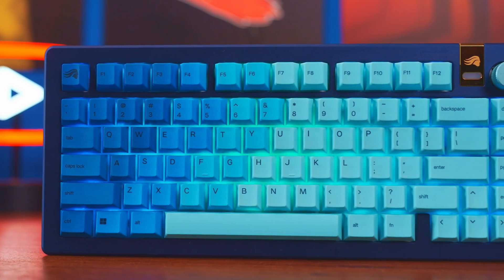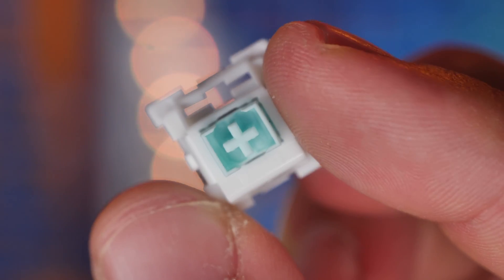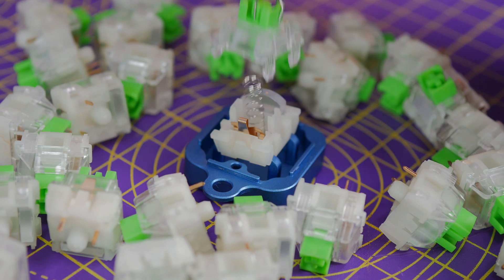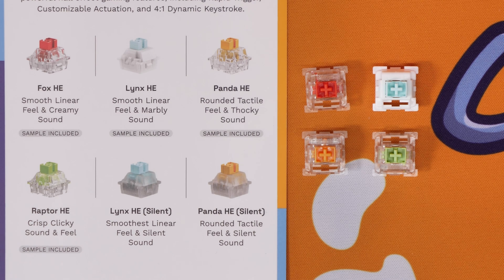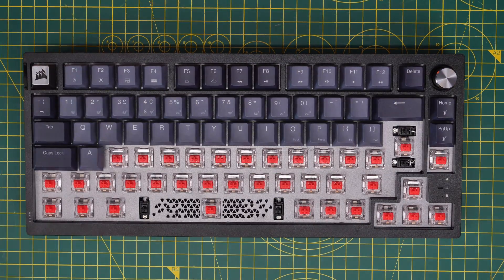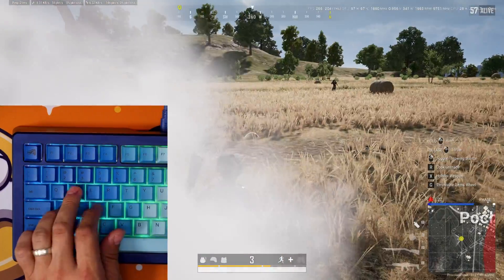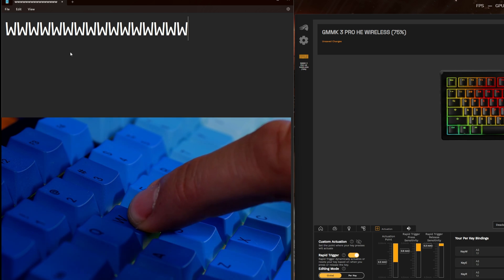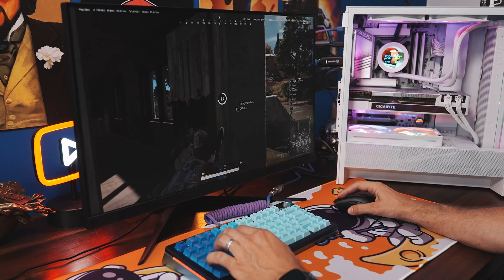What are Hall Effect switches and why are they so great for gaming?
In this video I'm explaining what Hall Effect keyboard switches are, how they work and what the benefits of them can be. I'm showing you these with the Glorious GMMK 3 Pro HE (which I've got a separate video and talking about the difference between standard mechanical switches and Hall Effect switches with various examples.

There are several benefits to the way Hall Effect switches work, which is why they are so popular. Firstly, they're able to be tracked throughout the range of switch movement, meaning you can have adjustable actuation points in 0.1mm increments.

Secondly you can have Rapid Trigger settings which allow you to register a keypress again, without lifting the switch all the way up.

They are also easier to install than MX switches and accurate too.

See the full line-up of Glorious GMMK 3 keyboards on the Glorious

See deals on the Glorious GMMK 3 Pro HE
Amazon US
Amazon UK
Amazon FR
Amazon IT
Amazon DE
Amazon CA
Amazon AU

Specs of my custom build:
GMMK 3 North-Facing Wireless PCB 75%, US (ANSI), Hall Effect Switches
GMMK 3 Gasket Module Firm Silicone (blue)
GMMK 3 Switch Plate FR4 White
Arctic Blue rotary knob
Liquid Gold Metal badge
GPBT Ocean Gradient 2 keycaps
Lynx Standard HE switches (smooth linear, marbly sound, 40g actuation force, 4mm total travel)
Midnight Blue Top case
Artic Blue metal bottom case

Special features of the Glorious GMMK 3 Pro HE
Hall Effect switches offer:
Adjustable actuation between 0.1 mm and 4.0mm
Rapid Trigger settings across all keys or customised to specific keys
4-in-1 dynamic keystroke allows for programming of multiple actions on a single press
Customisable design with over 1 billion possible combinations
Swappable switch options allowing you to change to 3 or 5 pin MX switches if you prefer
Available in 65% and 75% form factor
8KHz polling rate in wired mode
Bluetooth and wireless options